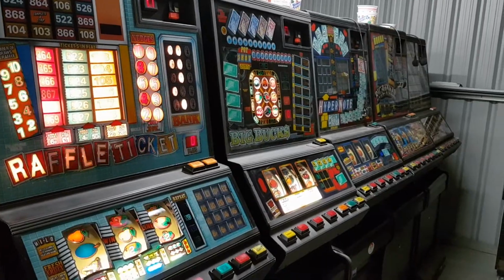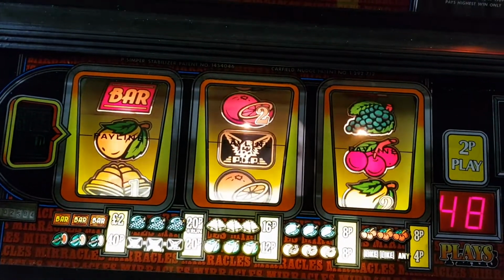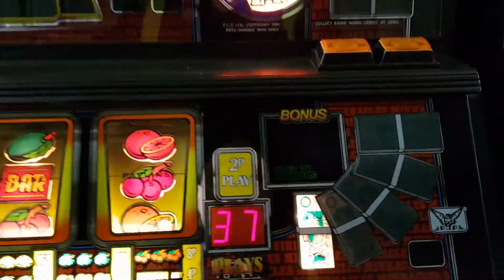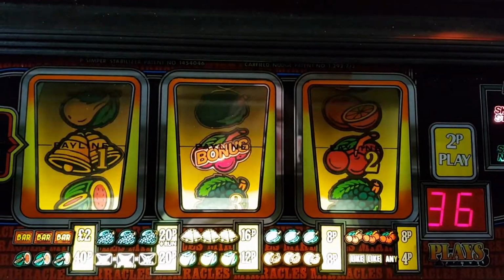PCP Mirracles 50 Credit Challenge